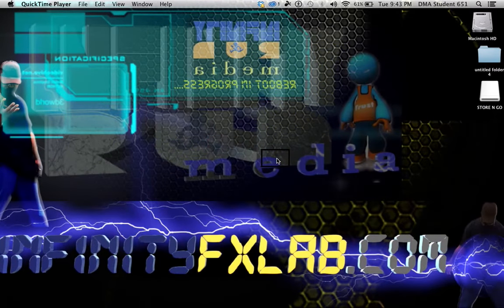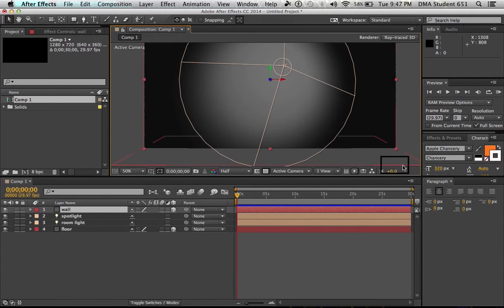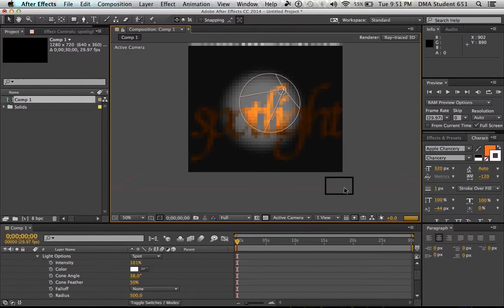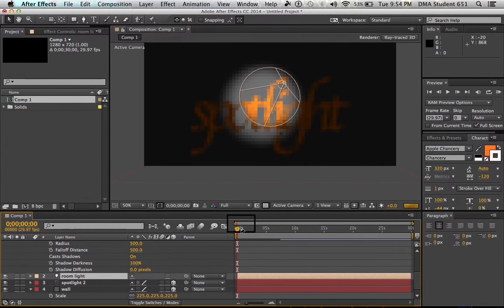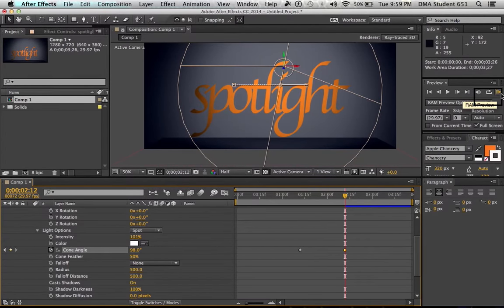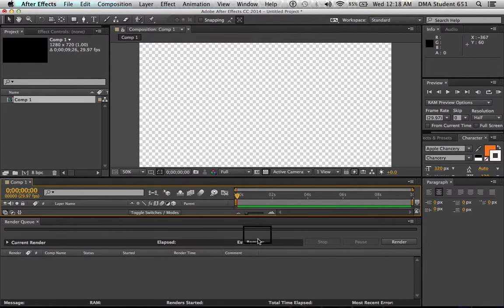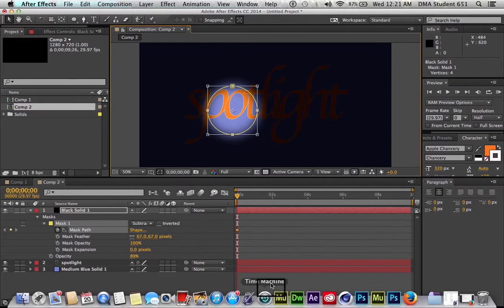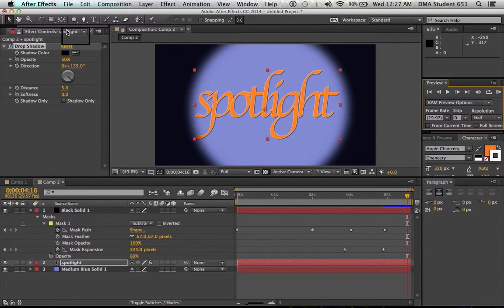AE: Tutorial (Beginners): "Spotlight Effect"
This is just a quick way to do a "spotlight" effect in AE... I apologize for the slow macbook rendering problems!!! :P

Still a student of AE myself... I'm learning right with you!!!